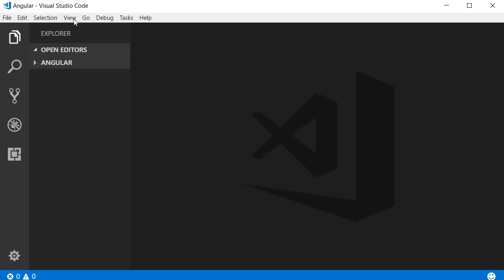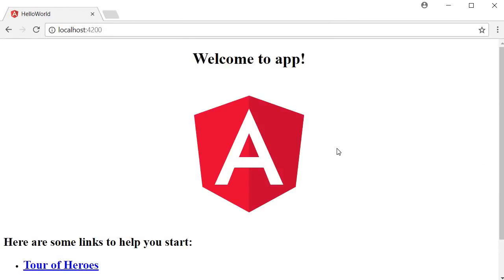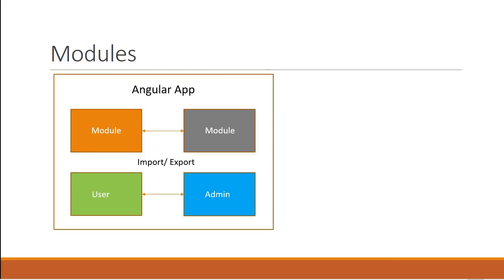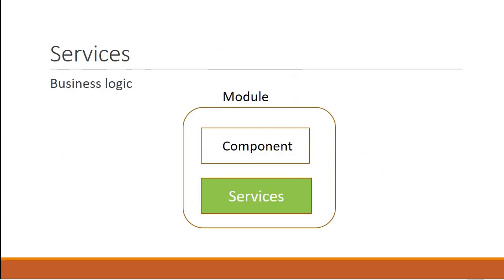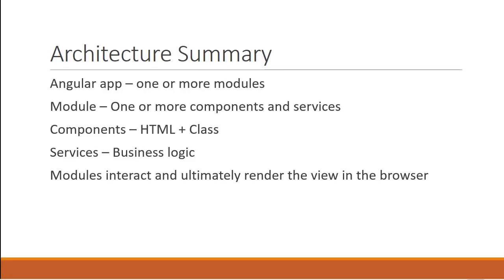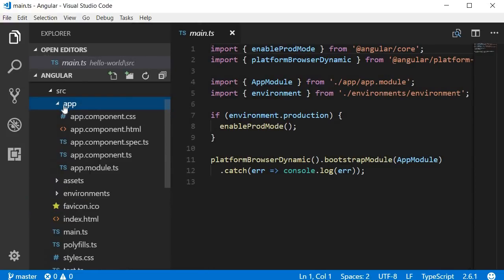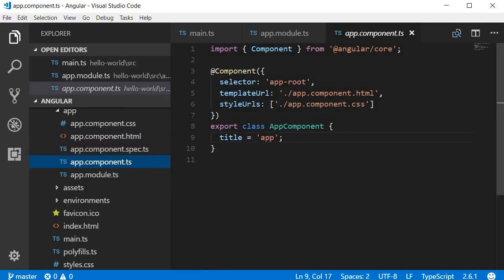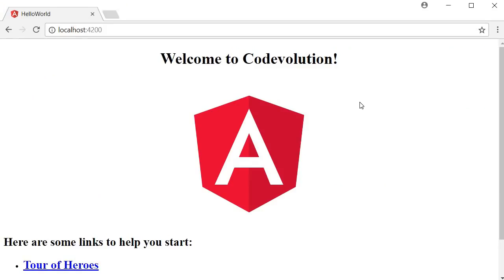Angular 6+ Tutorial #3 Hello World App